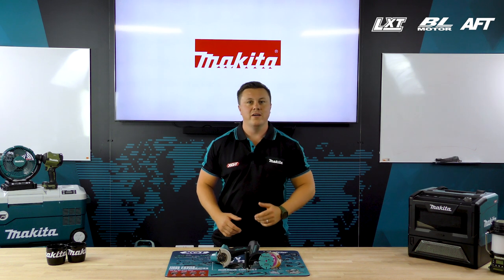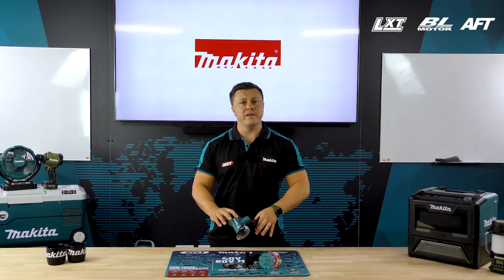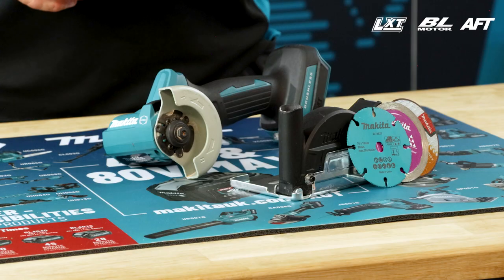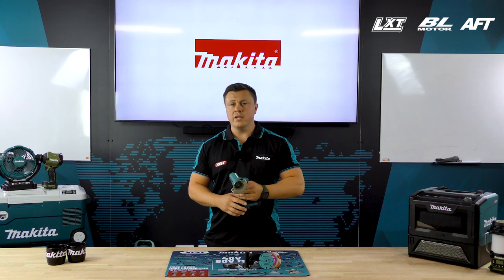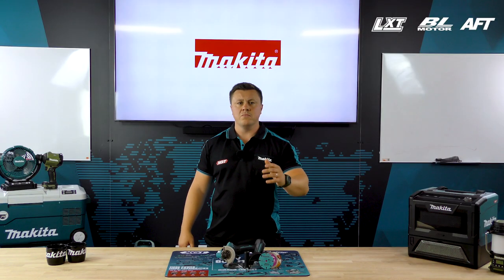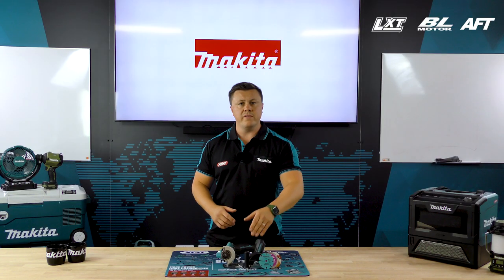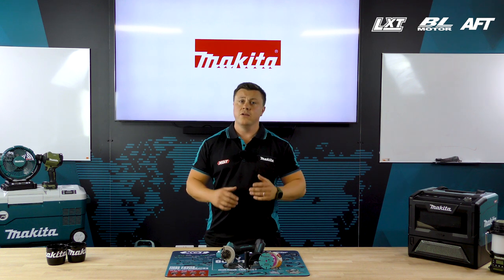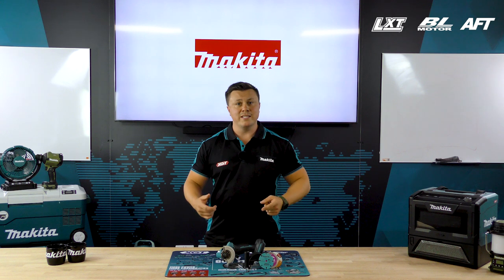Product Deep Dive | Makita LXT Cut-off Saw | DMC300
Makita LXT Cut-off Saw | DMC300

A powerful LXT® Cut-off Saw for versatile cutting jobs.

WORK EASIER | WORK FASTER | WORK MAKITA